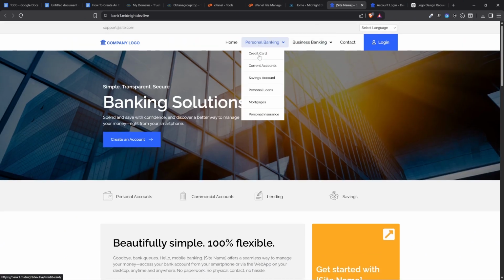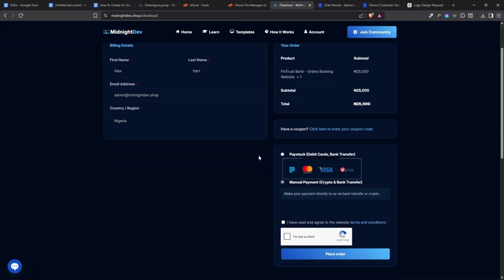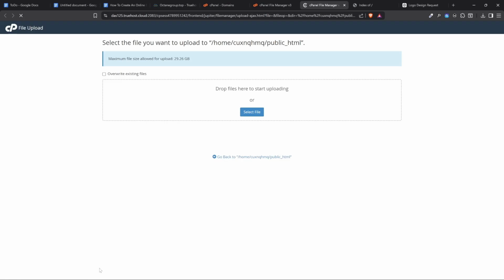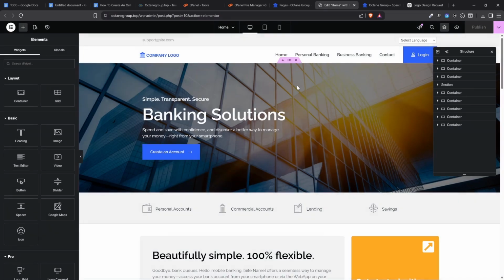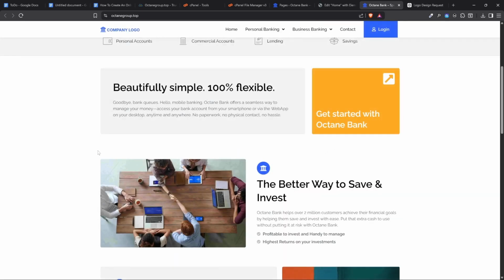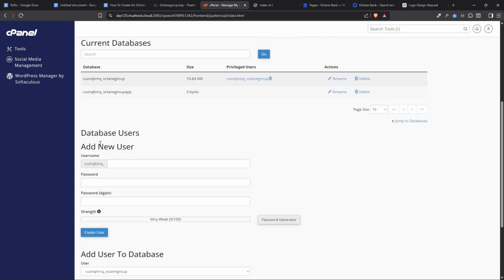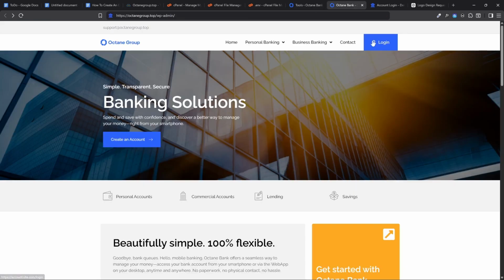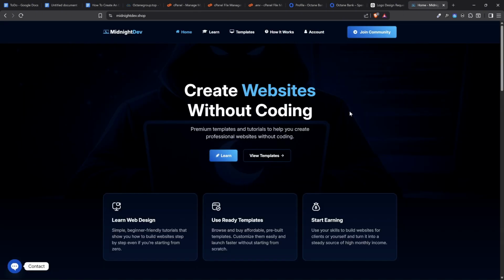How To Create an Online Banking Website (Step-by-Step)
🔥 In this tutorial, you'll learn how to create a **complete Online Banking Website** with a frontend (WordPress) and a functional user dashboard.

This step-by-step guide covers everything from domain setup to installing both the website template and dashboard system. Perfect for beginners or anyone looking to build a fintech-style project or start a digital banking platform.

✔️ How to set up a banking website frontend (WordPress)
✔️ How to install and configure the dashboard system
✔️ Database creation and connection
✔️ Uploading and installing scripts/templates
✔️ Customizing your banking website
✔️ Testing your full system before launch

📋 REQUIREMENTS

• Laptop or PC
• Internet Connection
• Small Capital

🛠 TOOLS & RESOURCES